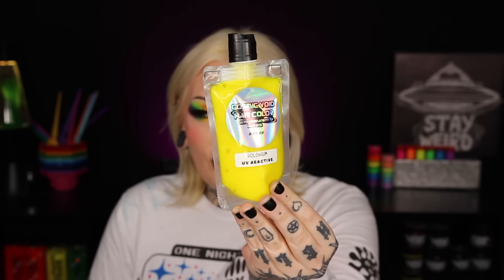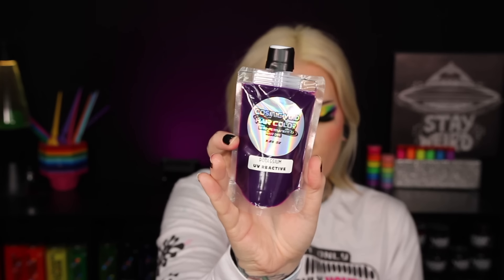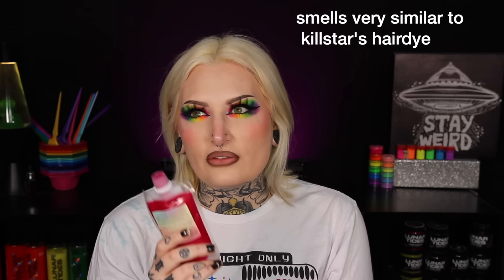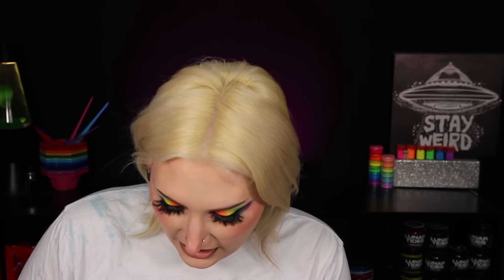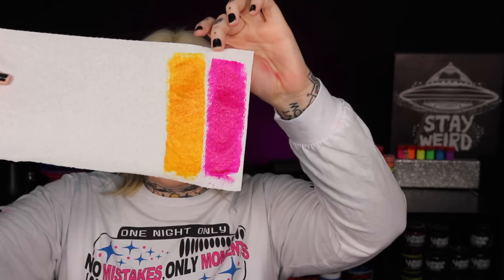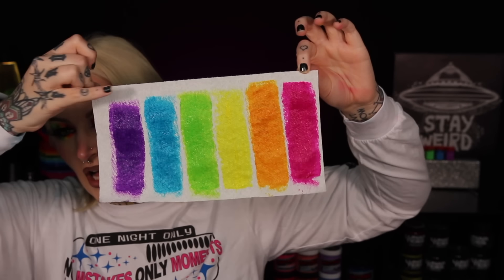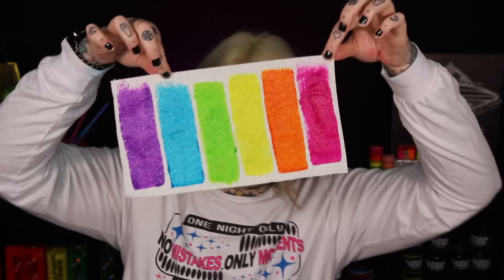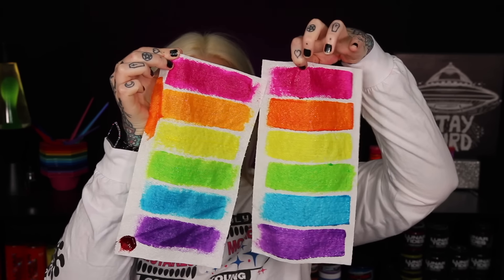The Craziest Hair I've Ever Done 😬 RAINBOW HAIR USING COSMIC VOID HAIR DYE 🌈